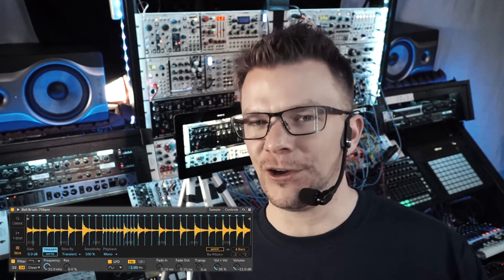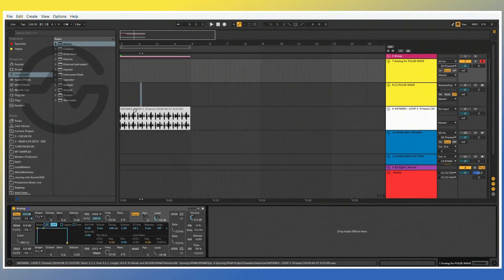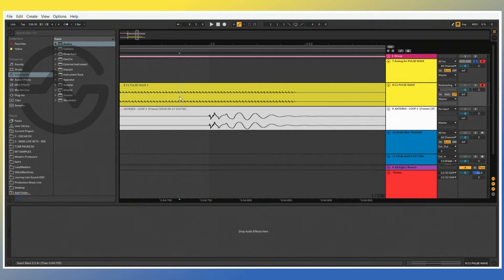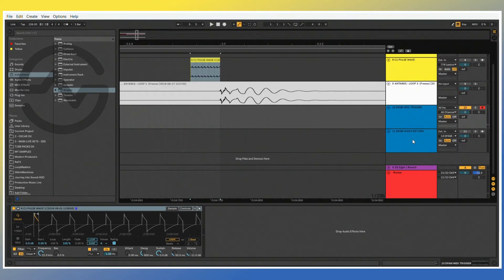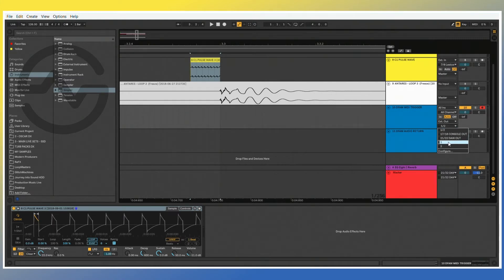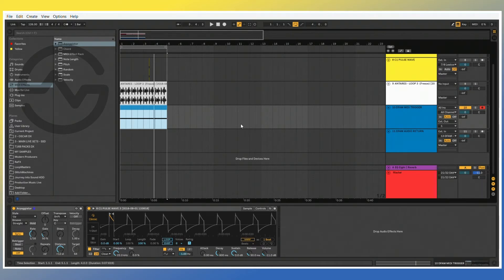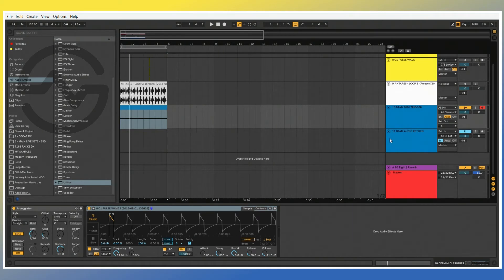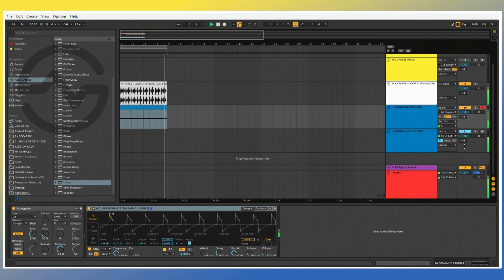How to Sync your DFAM to a DAW - MOOG DFAM Patches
Wanna know how to synchronize DFAM to a DAW or other external gear without having to buy more external gear?

♪♪♪ BUY MY ELECTRONIC MUSIC PRODUCTION MASTERCLASSES ON PML ♪♪♪

♪♪♪ MY PRODUCTION MUSIC LIVE FAVOURITES Courses, templates, samples ♪♪♪

Drums:
☼ Arturia DRUMBRUTE
☼ Roland TR8S
☼ Elektron Digitakt

My Mixers and Audio Interfaces:
☼ RME DigiFace:

MIDI Controllers:
☼ NI Komplete Kontrol S88 MK1

My favourite Plugins:
☼ FabFilter
☼ U-He
☼ Sound Theory
☼ Izotope
☼ Arturia
☼ Electron Overbridge
☼ Flux
☼ Glitch Machines
☼ Native Instruments Komplete 12
☼ Plugin Alliance
☼ Sonimus
☼ Soundtoys
☼ XFer Serum and LFO Tool

Studio Monitors:
☼ Focal CMS 65
☼ M-Audio BX8
☼ JBL Pro 3 MKII
☼ Subwoofer KRK 10s
☼ Calibrated by Sonarworks Reference 4.1

Cheers,
Attila

Moog Music Inc. Logo is a Trademark Registered to Moog Music